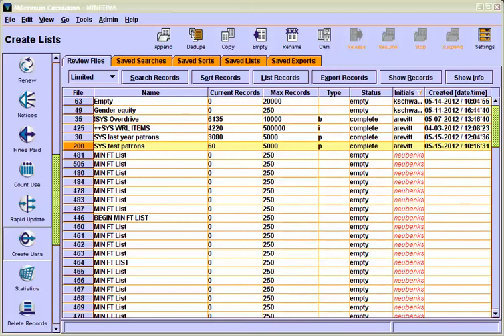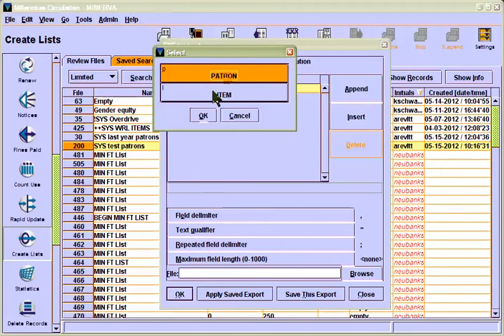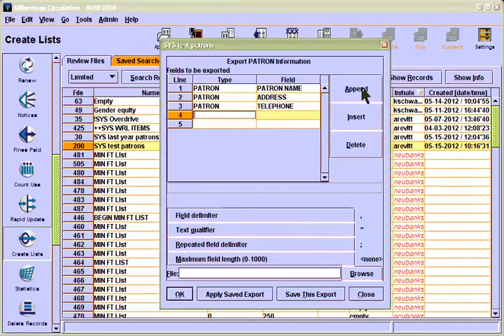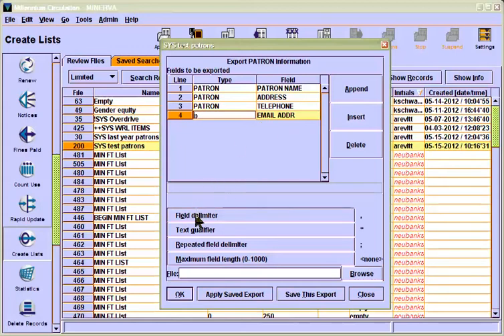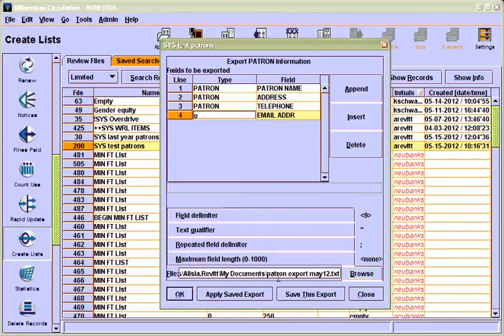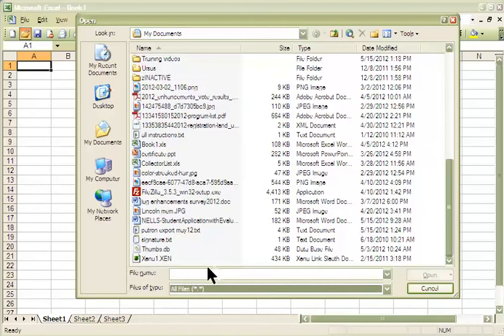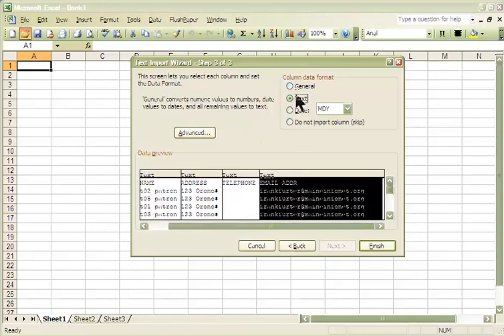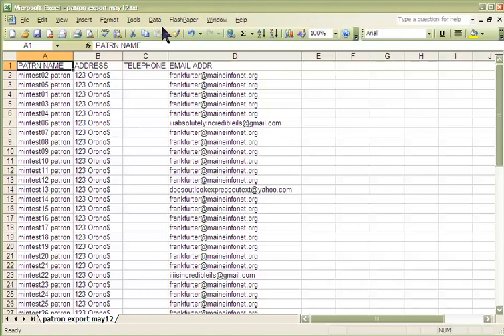Exporting from List